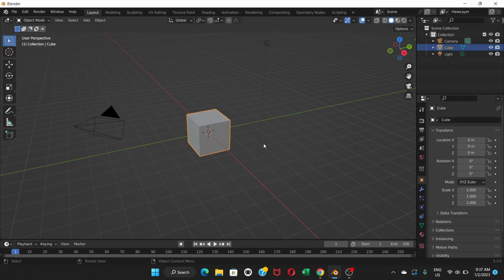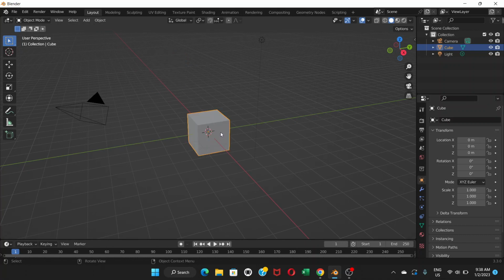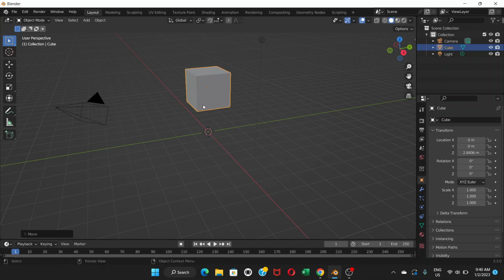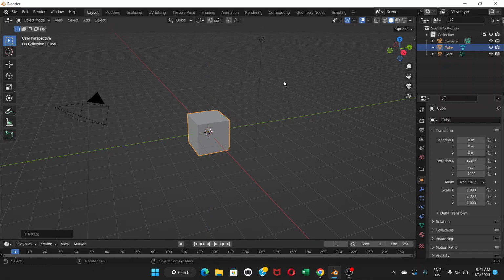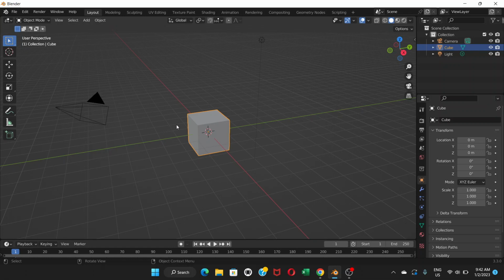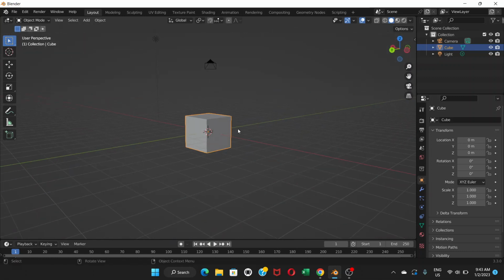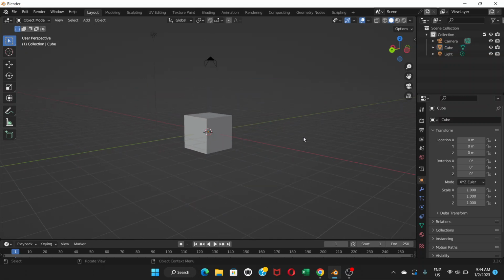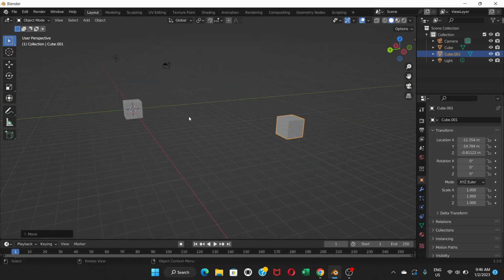Blender tutorial for beginners | How to move an object in Blender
Let's learn how to move an object in blender. This could be the first thing that comes to your mind when you open Blender for the first time. So, in this video, I'm showing you how to move, rotate and scale an object in Blender.